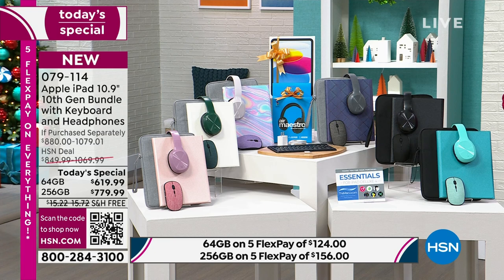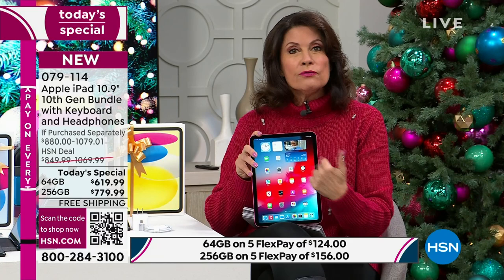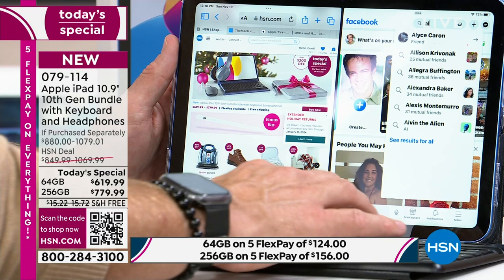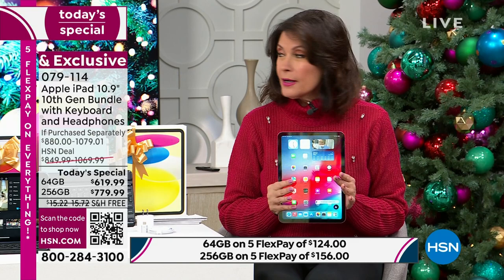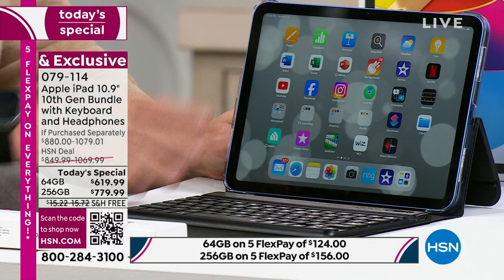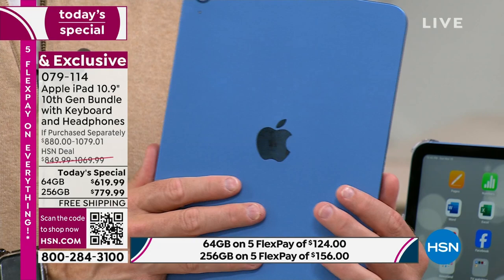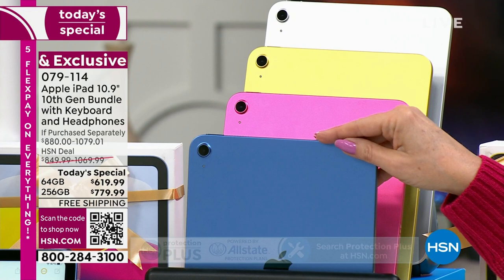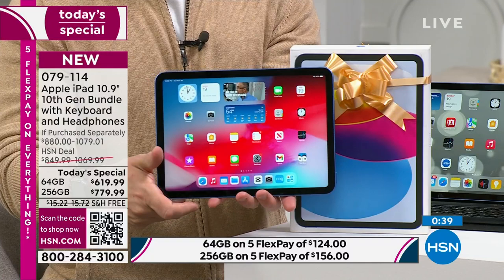HSN | Apple Electronic Gifts - Black Friday Countdown 11.19.2023 - 12 PM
Tech their halls with our lowest prices of the season on all things Apple.